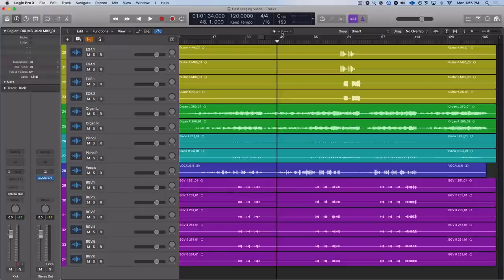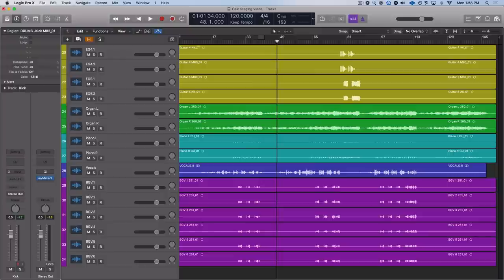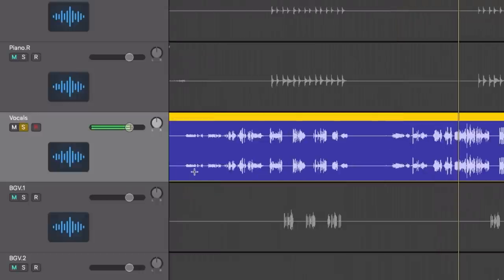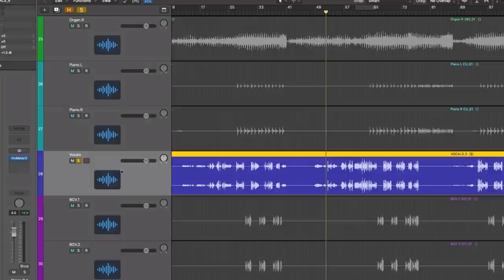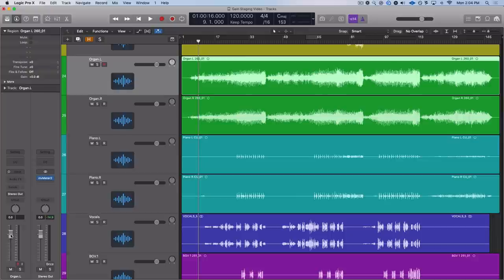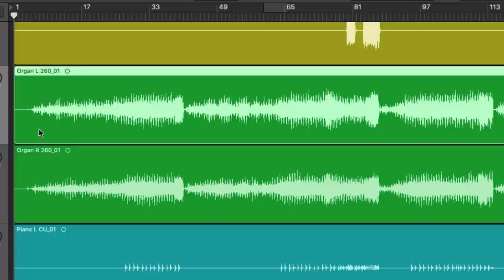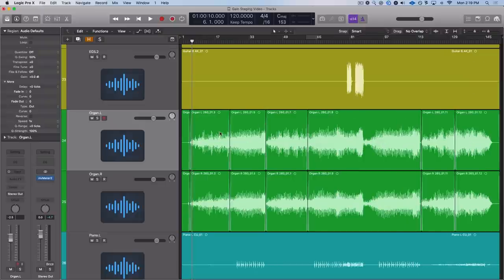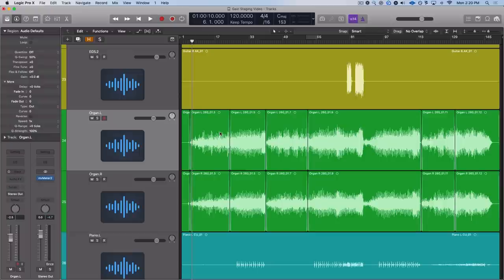GAIN AUTOMATION (the secret sauce of compression)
Today we're going to talk about one of the biggest industry secrets to getting pro-level compression - gain automation.

00:00 Intro
01:03 What is Gain Automation?
01:47 Why is it important?
02:10 Example: Vocals
03:34 Example: Organ
05:05 How to do Gain Automation
Musician on a Mission is the place musicians go to level up their recording skills and release incredible sounding music.